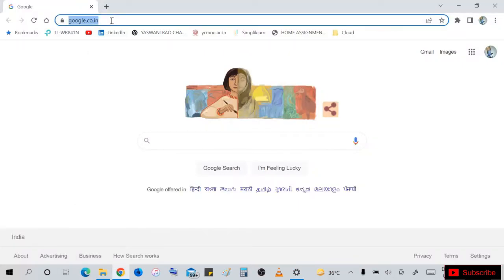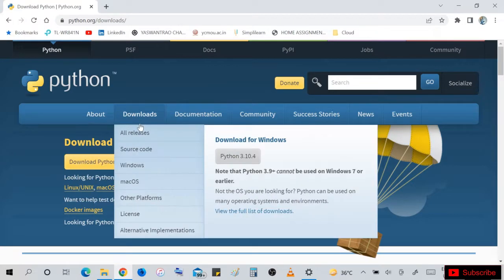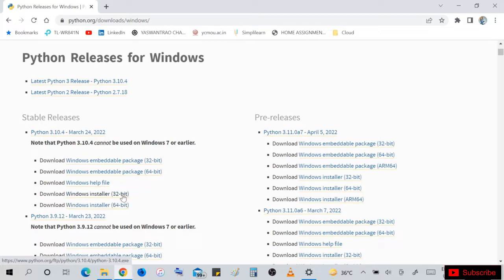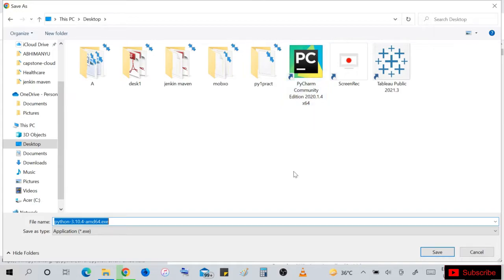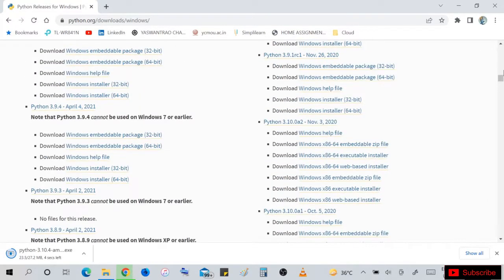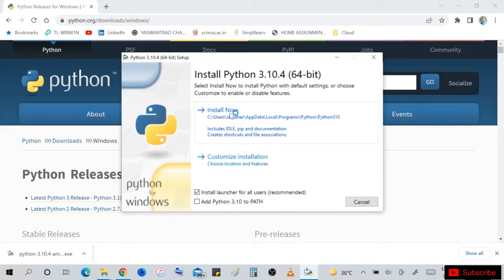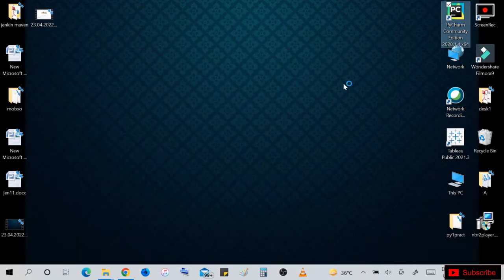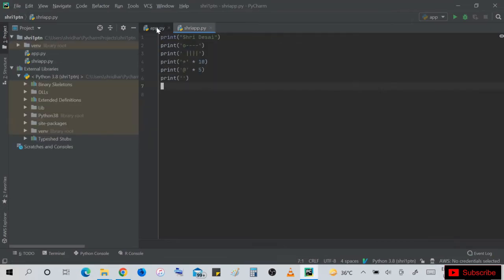How to install Python 3.10.4 on Windows 10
learn to download and install Python 3.10.0 on Windows 10.